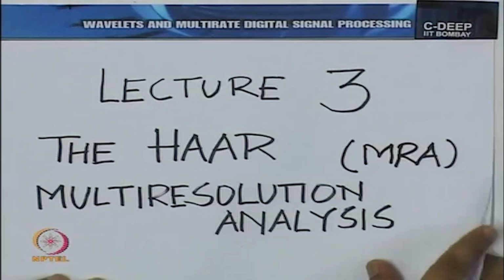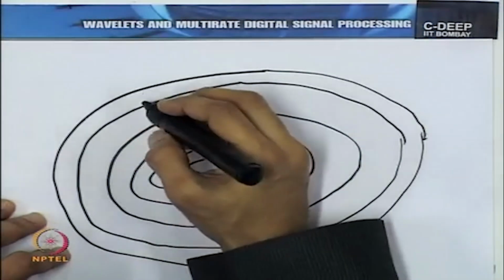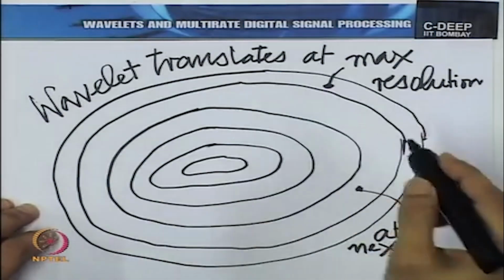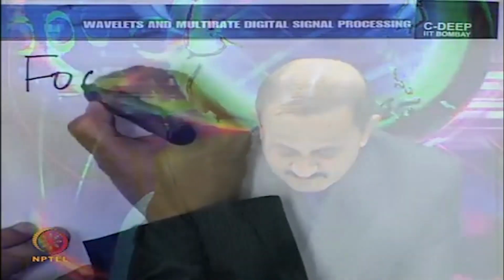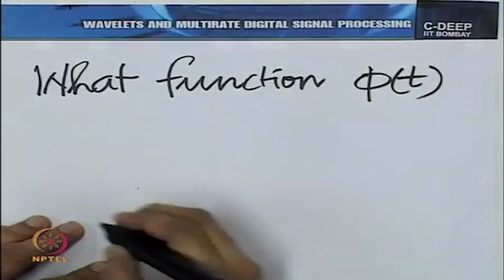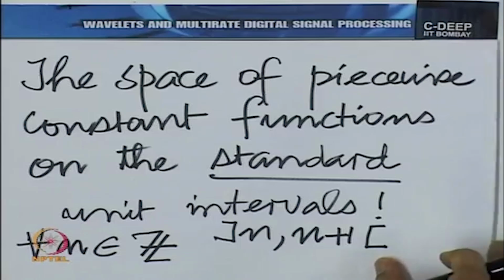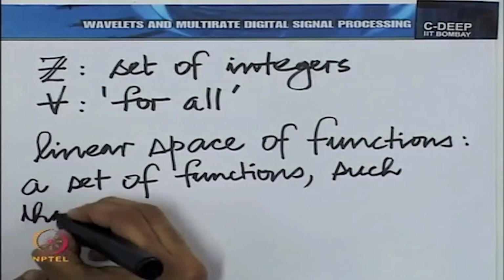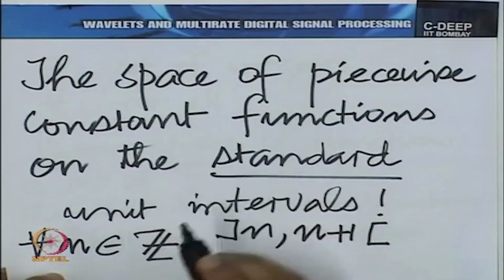Piecewise Constant Representation of a Function